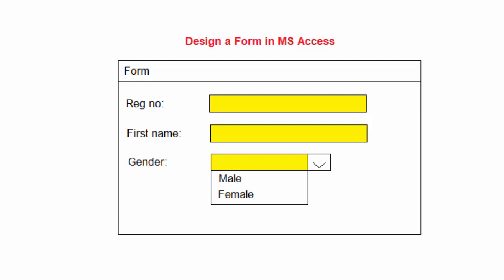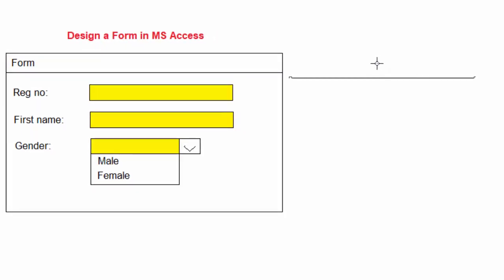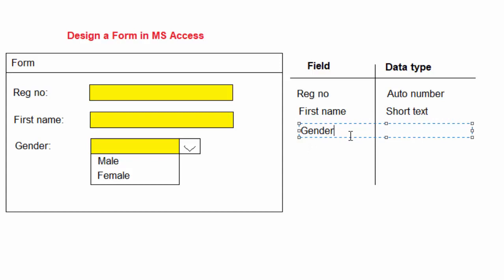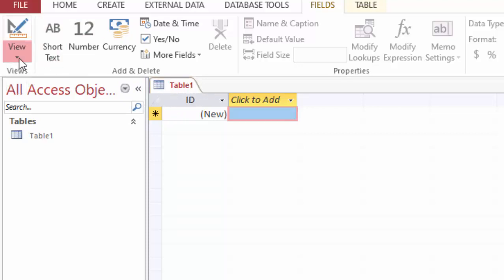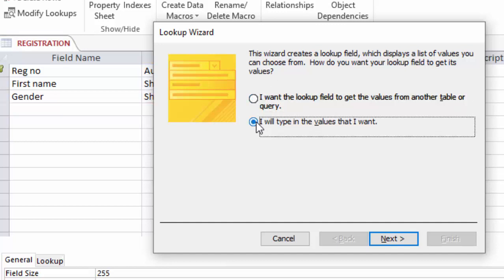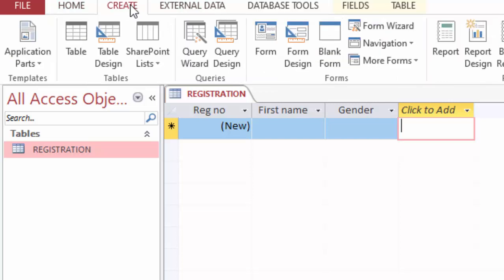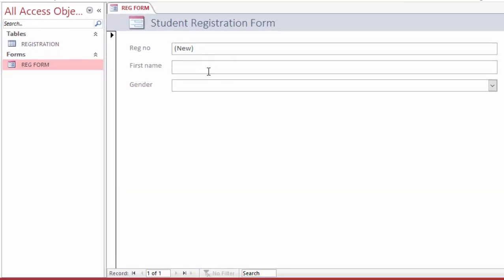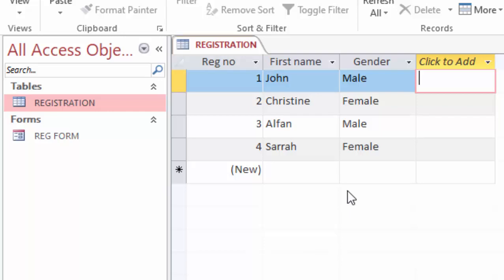Create a form to feed data to table in MS Access